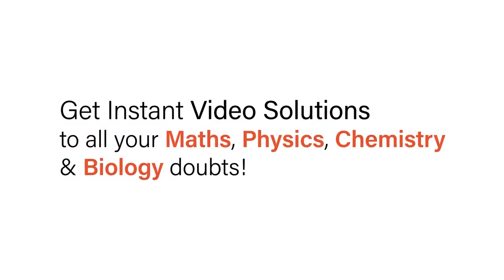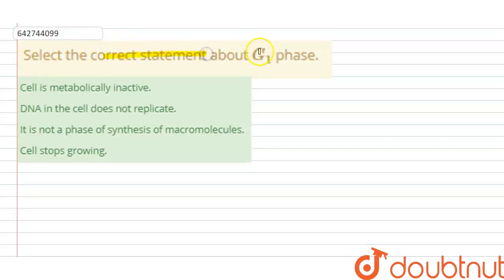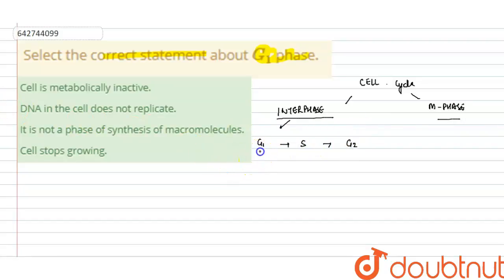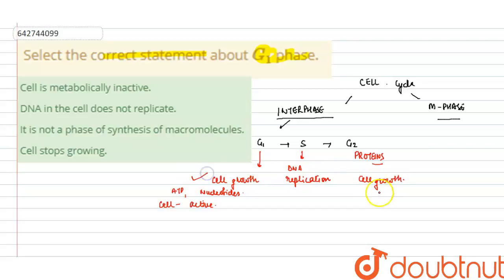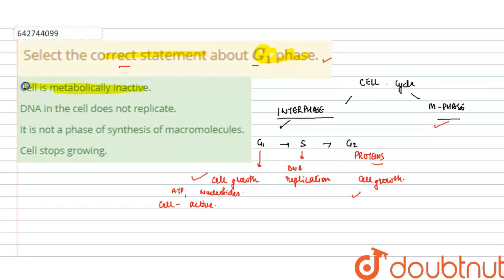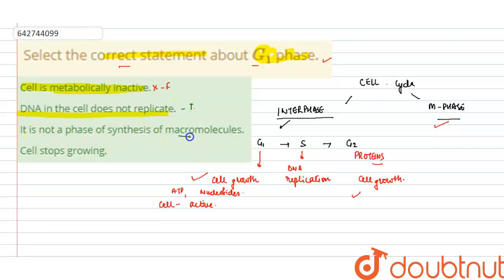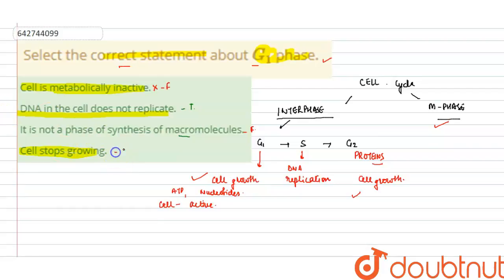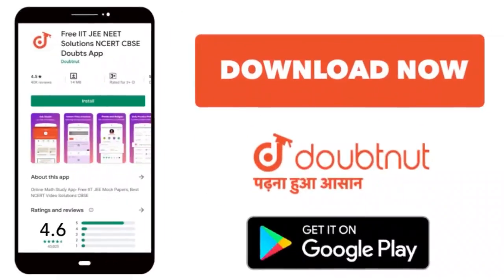Select the correct statement about G_(1) phase. | 11 | CELL CYCLE AND CELL DIVISION | BIOLOGY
Select the correct statement about G_(1) phase.
Class: 11
Subject: BIOLOGY
Chapter: CELL CYCLE AND CELL DIVISION
Board:NEET

👉 Have Any Query? Ask Us.